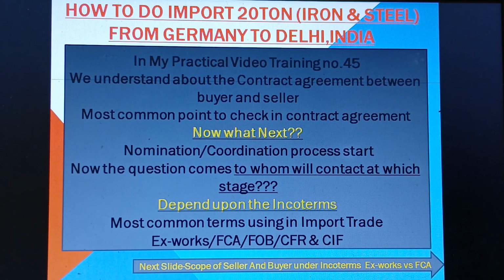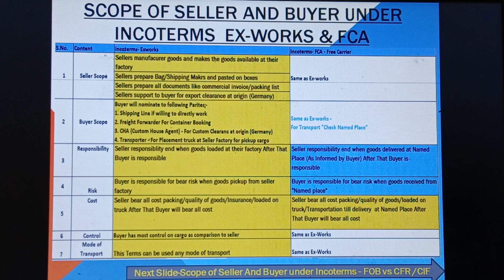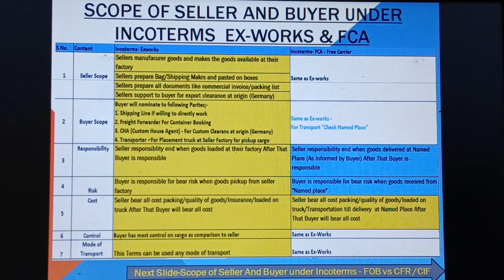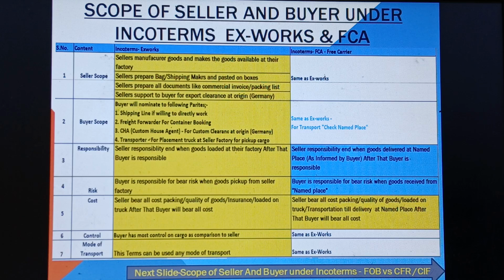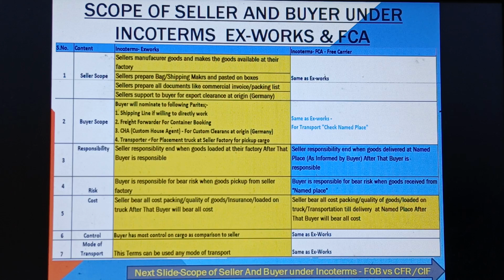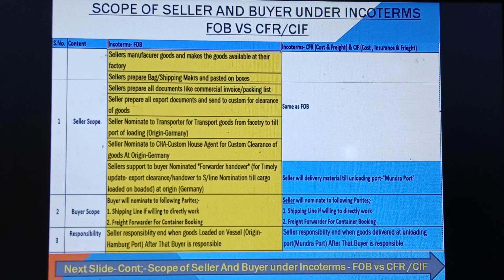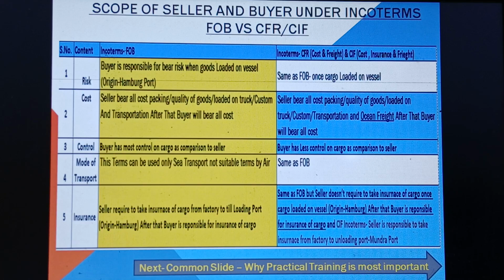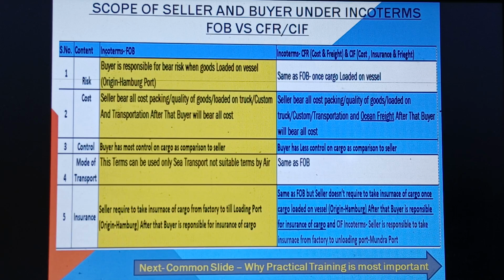Practical Training-46-Scope of work Seller & Buyer Incoterm Exworks/FCA/FOB/CFR/CIF With explanation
Scope of Seller And Buyer Incoterm Exworks/FCA/FOB/CFR/CIF With explanation